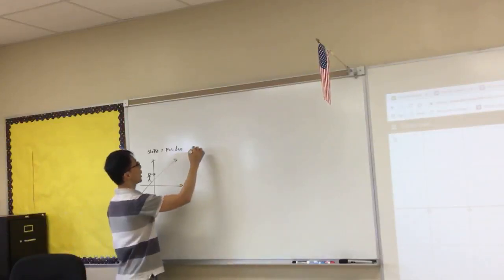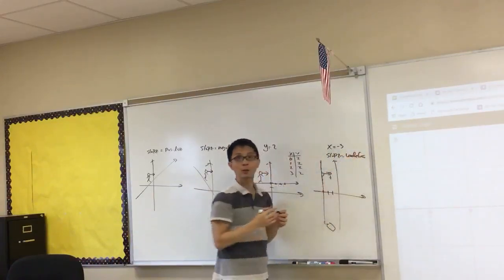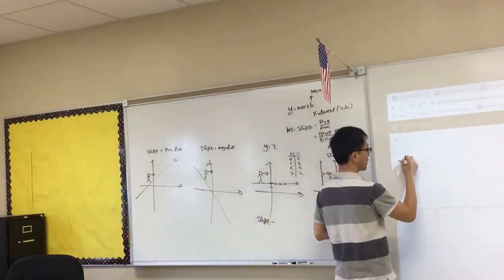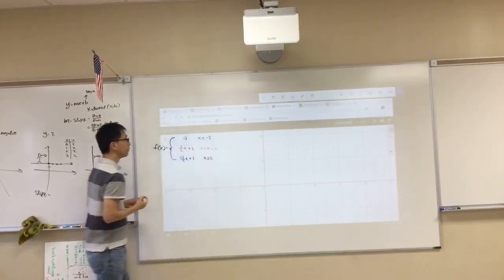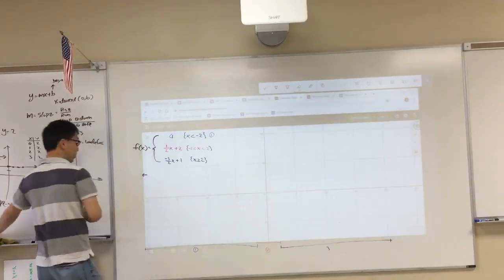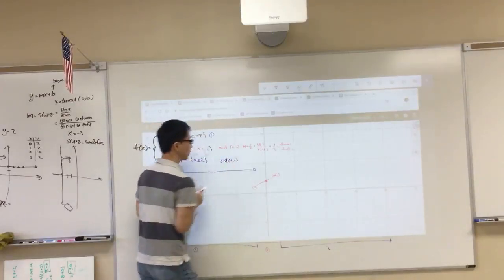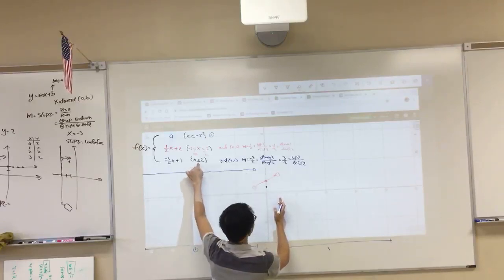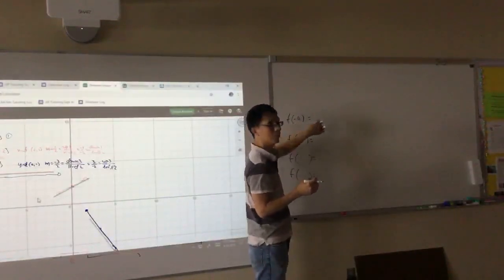Pre-calculus piecewise function 9/28